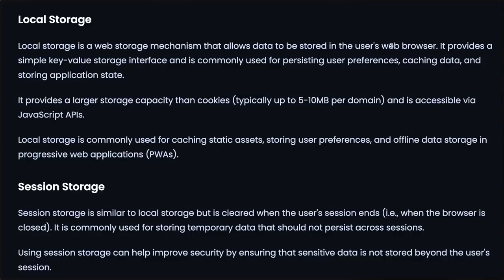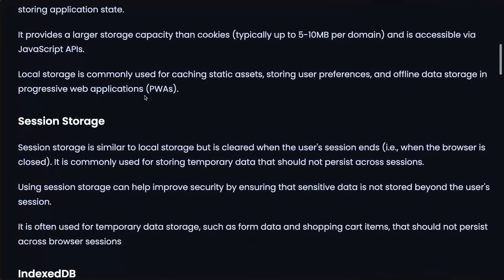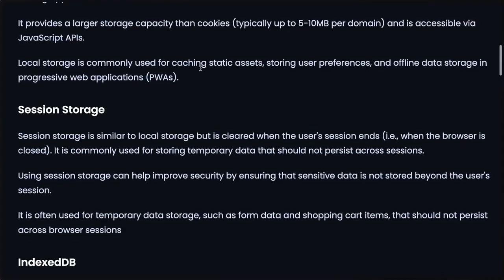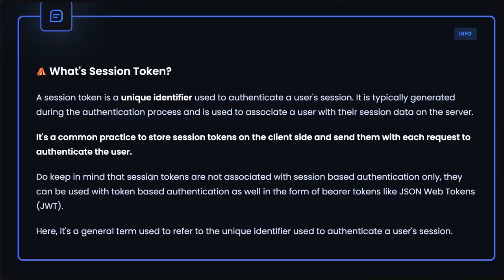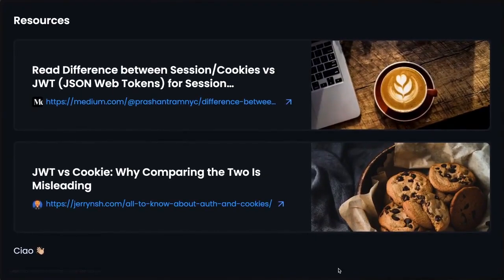031 HTTP State Management Mechanisms